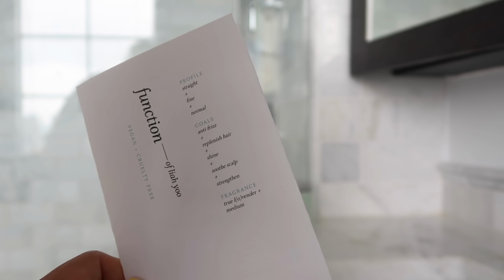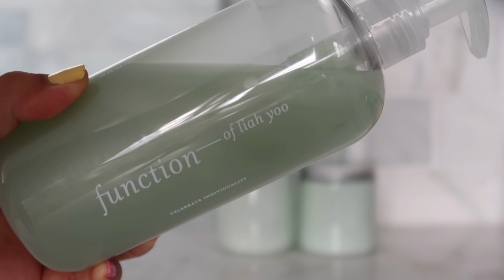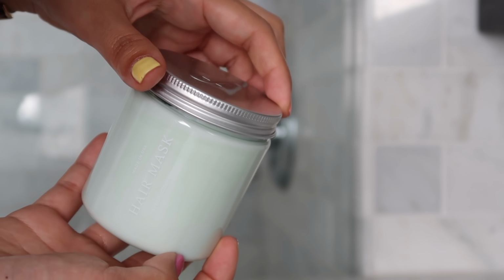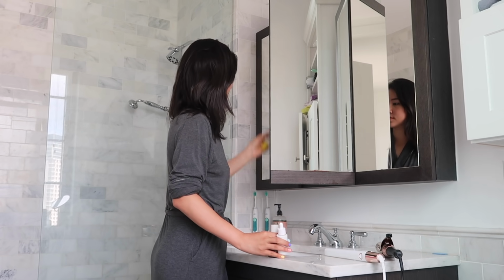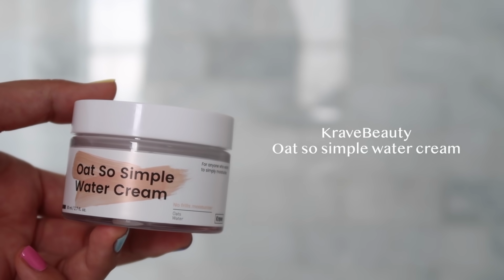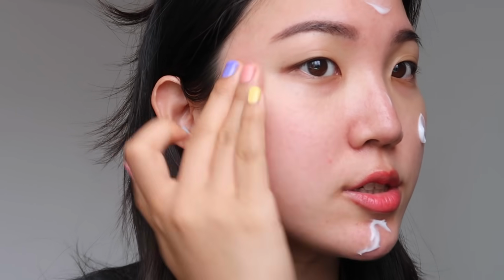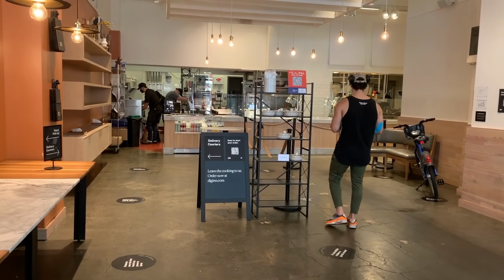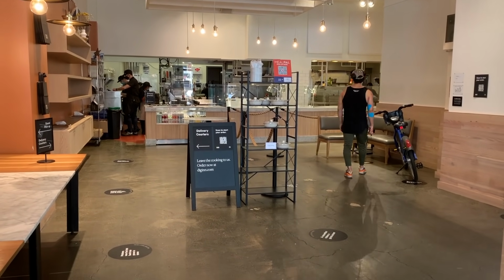🌴Summer morning routine & Life updates, nyc reopening | Skincare, makeup and hair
🌴 What does your morningroutine look like in quarantine?

»  I ‘ M   W E A R I N G «

☀️ AM:
Primera - Black Seed Cold Brew Serum

💄 MAKEUP:
Em Cosmetics - Divine Skies

🌙 PM:
Jordan Samuel Skin - Retinol Treatment Serum

So if you've found the information on my channel useful, this is a small way to support it. As a content creator, I have the privilege to be sent products from brands for PR purposes. This, however, does not influence my content ideas and opinions of the products.

KraveBeauty ownership: KraveBeauty is my own skincare brand that I founded in December, 2017. While the thoughts and opinions that I share on my channel are always genuine, I must acknowledge the direct relationship that I have to KraveBeauty. Thank you for your continued support and understanding, I would not have been able to found KraveBeauty without my PalmPalmFam.

My background: Please note that I'm not a healthcare professional or qualified cosmetic chemist. I do my best to quote credible sources, bring perspectives from various expertise and sometimes with the help of our research assistant team. But medical research is complex and I can't guarantee the information on this channel is error-free. So feel free to do your own research according to your skin & health concern. I always welcome feedback to correct any misleading information. So please take this as entertainment and not as medical information.

Thank you for your support! Love, Liah x 🌴